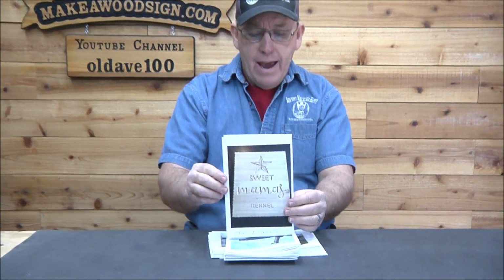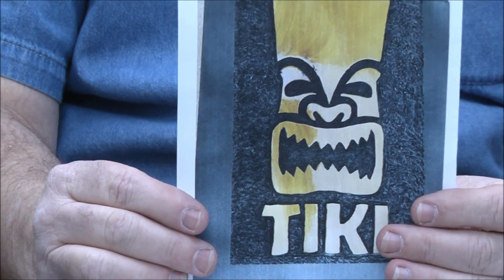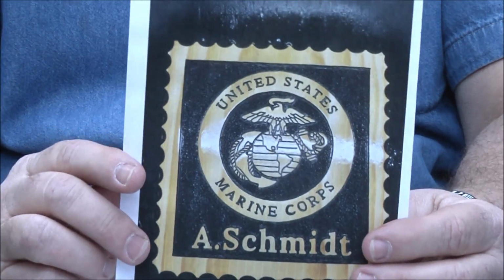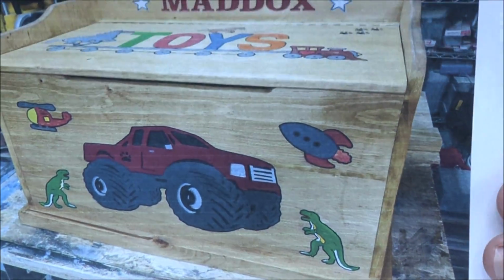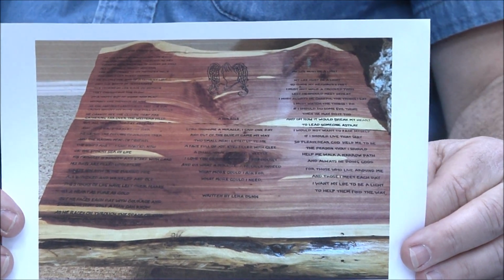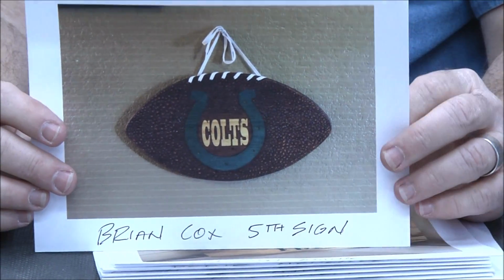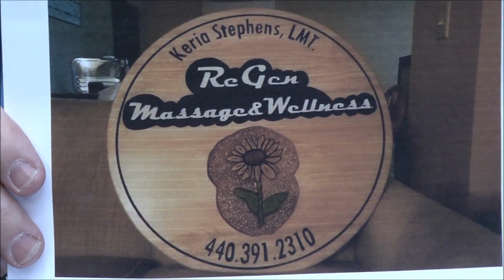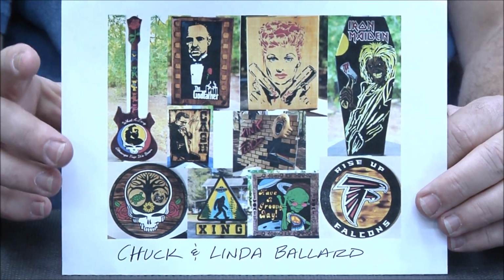#460 Large SCOTD Group Viewers Projects 3/10/20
One of our rare Tuesday videos. Trying to get caught up on the SCOTD's.

 Links to the SCOTD albums on our F/B page:
SCOTD 4